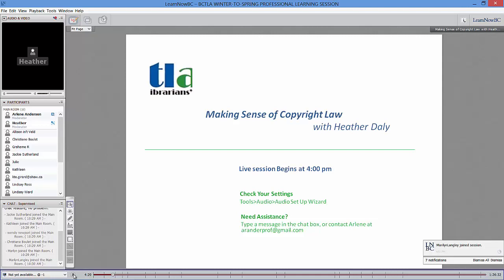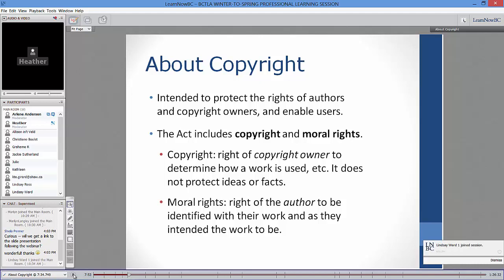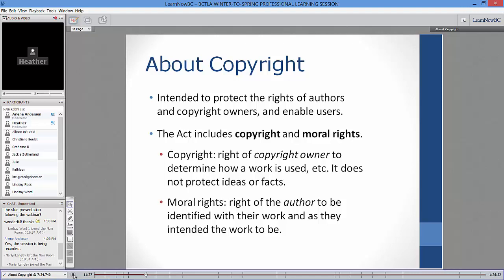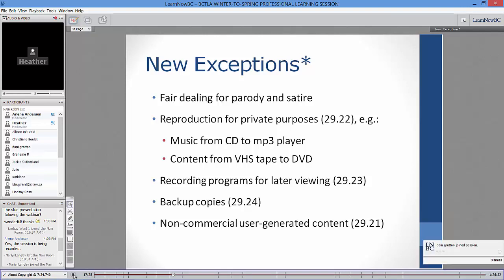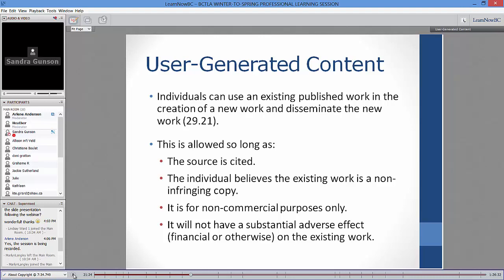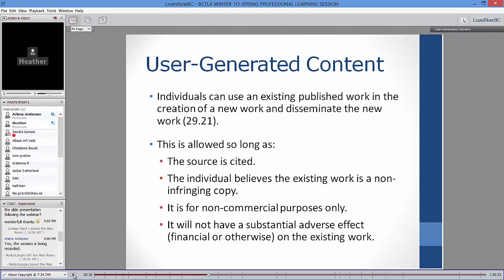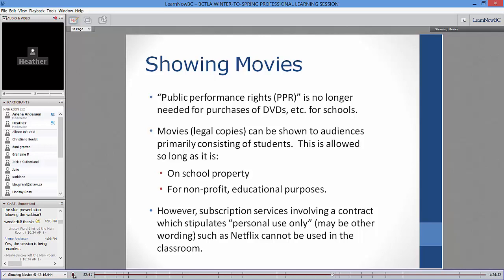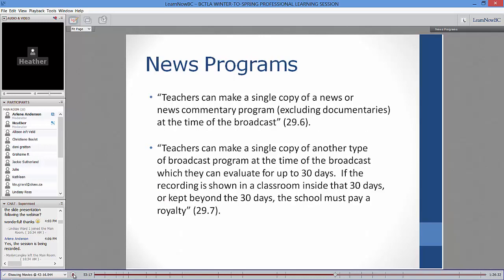Making Sense of Copyright Law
Presenter: Heather Daly, Coquitlam School District

Last July, the Supreme Court of Canada clarified the provision of “short excerpts” in schools and on November 7, 2012, new copyright legislation was enacted.  So, what’s new?  Can you remix content to create new content?  What about showing films to students?  In this session, find out more about how the changes and clarifications may affect K-12 education.  Please note: the information provided and discussed in this session does not constitute or replace legal advice.